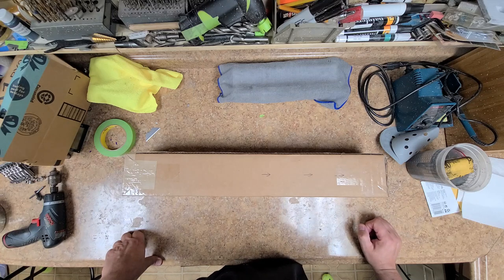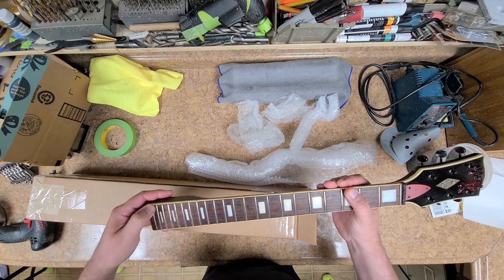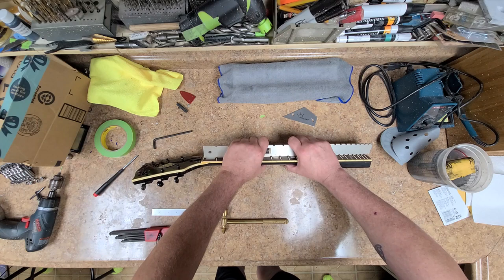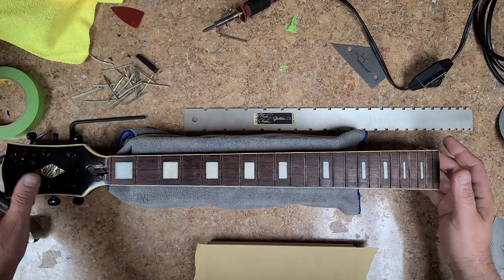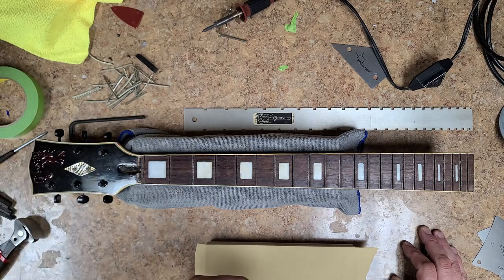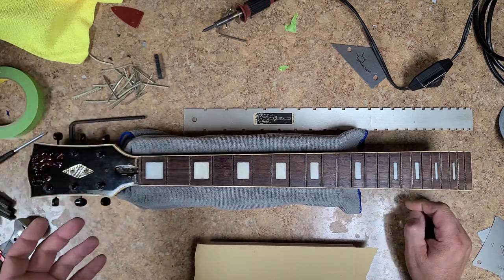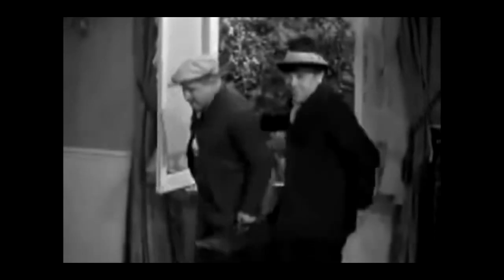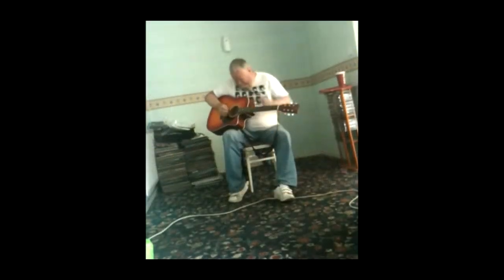Green Terror The Neck of Terror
Welcome...  Green Terror sent me his guitar neck from his Les Paul Blood build. She is needing new frets and a little TLC.